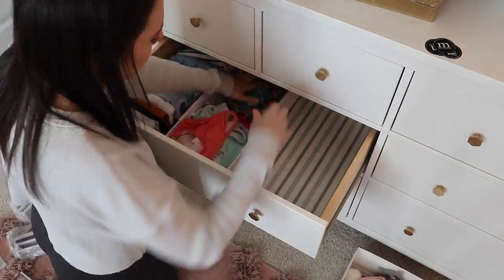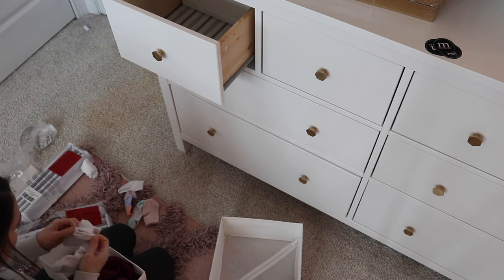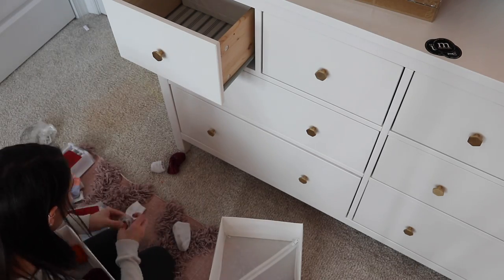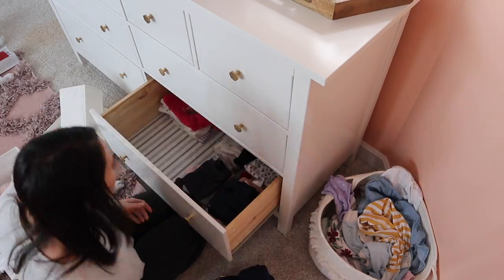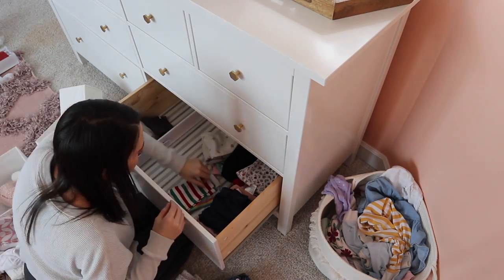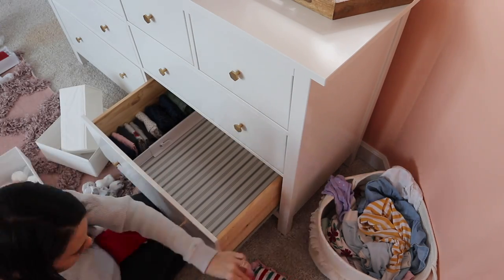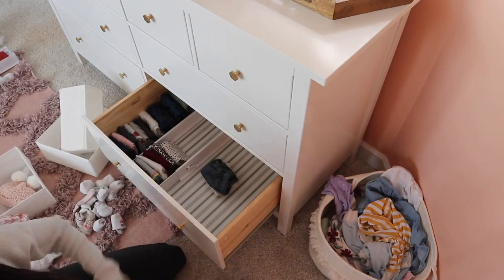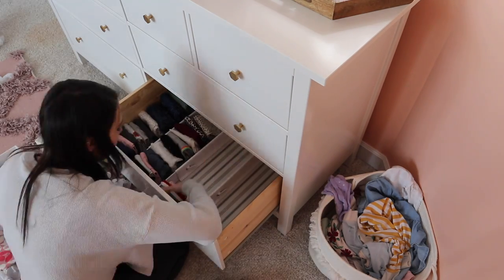KID'S CLOTHES ORGANIZATION | CLOSET & DRAWER ORGANIZATION | MORE WITH MORROWS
Drawer Dividers
Clear Stackable Bins
Velvet Hangers
Ikea Rail
Ikea Hooks
Closet Storage Bins